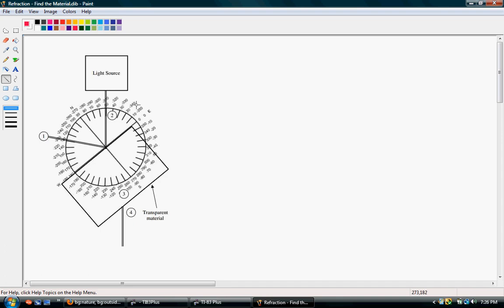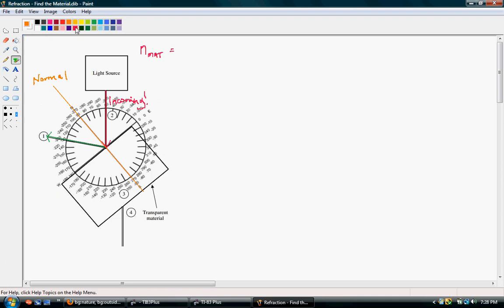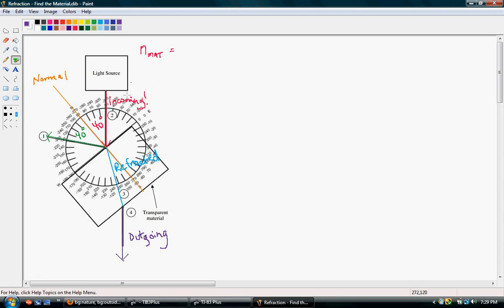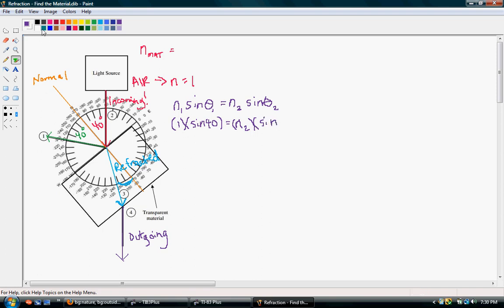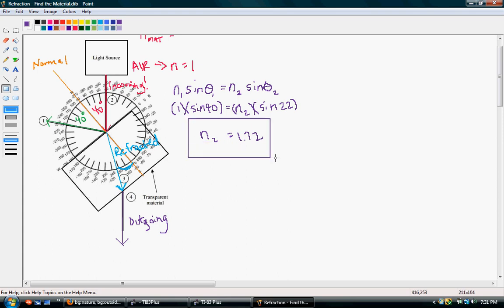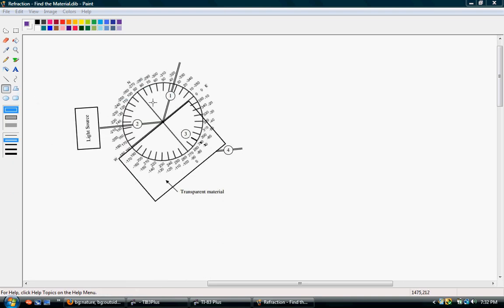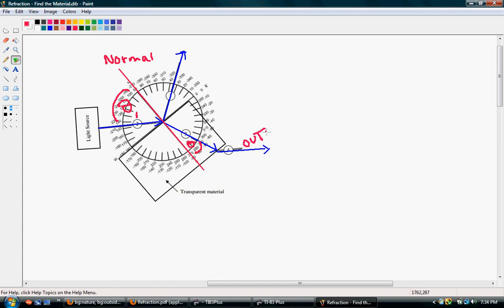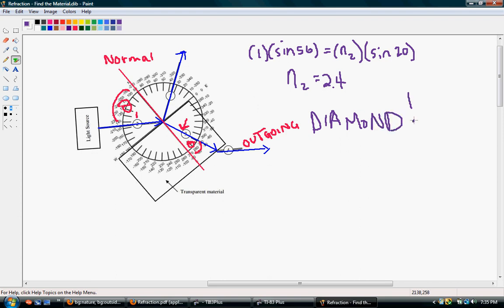Finding the Index of Refraction for Unknown Material.avi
Finding the index of refraction when traveling from air into an unknown substance. A protractor drawn in is provided. The video helps identify the following rays: Incident Ray, Reflected Ray, Refracted in Material/Outgoing Ray, Refracted going to Air/Outgoing Ray. Focus on finding angle from the normal and using Snell's Law to find the index of refraction, and matching with the substance (in example 2).